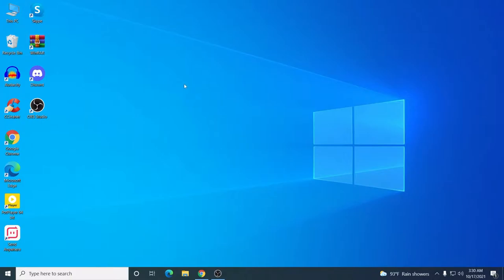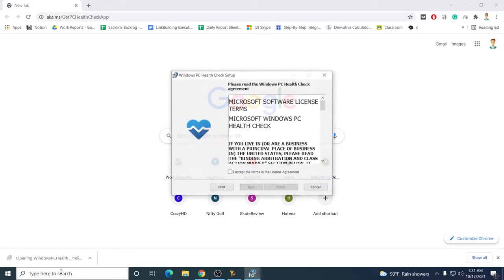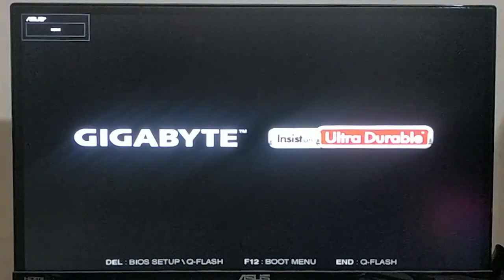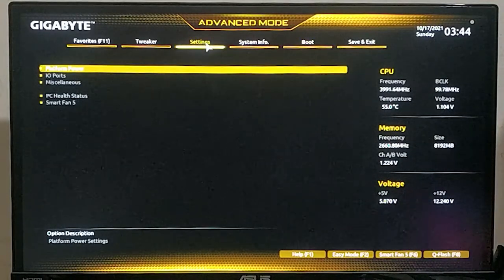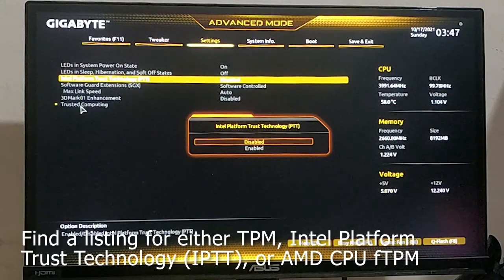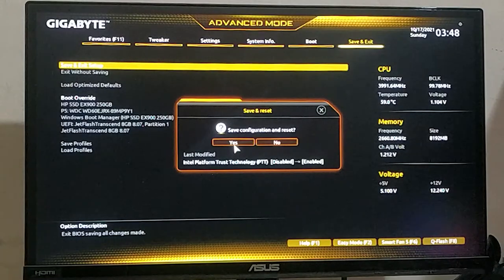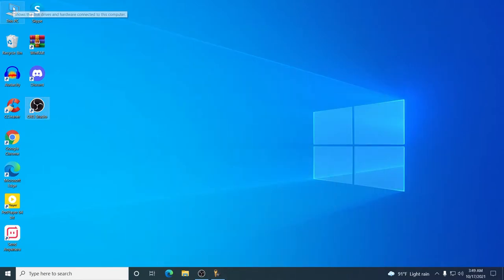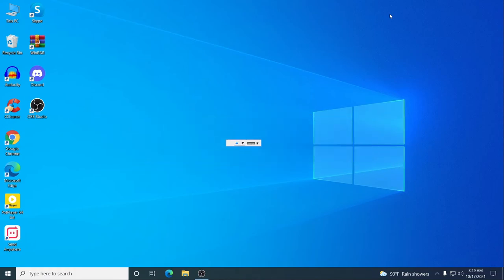Check If Your PC Can Run Windows 11 and Enable TPM 2.0 on the BIOS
In this video I will show how to check if your pc is compatible with windows 11 and enable tpm 2.0 on your gigabyte or other motherboard and intel or amd processor.

How to Use Microsoft’s PC Health Check Tool to Find If Your Laptop or PC is Eligible for Windows 11 Upgrade

Microsoft gives you an option to check whether your existing Windows 10 laptop or PC is compatible with the upcoming Windows 11 or not. In order to do that, you can follow these steps to check the compatibility of your laptop or PC:

1. Go to the Microsoft website and then click on Windows 11. Scroll down to the Check compatibility section and tap on the Download app.

2. Download and install the Microsoft PC Health Check app on your laptop or PC.

3. Open the application and at the home page you will see a notification that says ‘Introducing Windows 11’. Click on the Check Now button.

If your laptop or PC will be compatible, you will see a message that says ‘This PC can run Windows 11’. Interestingly, the company has introduced the updated version of this application, which now states the reason why your PC is not compatible with Windows 11. You can see the full list of reasons why your PC won’t support Windows 11 updates.

How to Enable TPM 2.0 in BIOS

If you need to enable Trusted Platform Module (TPM) 2.0 in your bios as a windows 11 requirement, please take the following steps:

1. Restart your PC
2. Hold down the F2 key (FN F2 if no dedicated function keys) during boot up to get to the BIOS menu.
3. Use the arrow keys to navigate to the Security tab
4. Find a listing for either TPM, Intel Platform Trust Technology (IPTT), or AMD CPU fTPM
5. Toggle to “Enabled”
6. Finally, hit F10 to Save and Exit BIOS
Note: After following all of the instructions above, TPM 2.0 should be enabled in your system.

Which ASUS model supports Windows 11 and how to setup TPM 2.0 in BIOS?